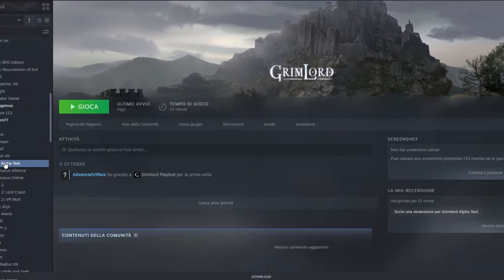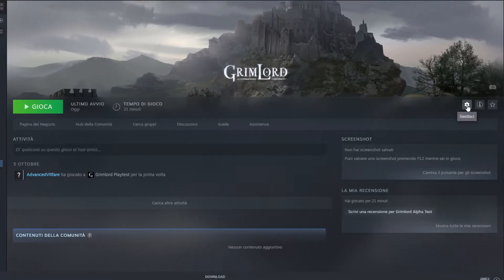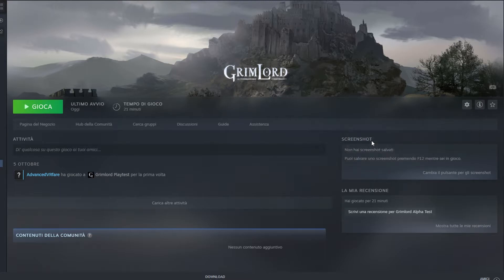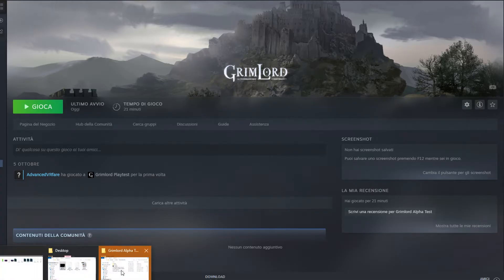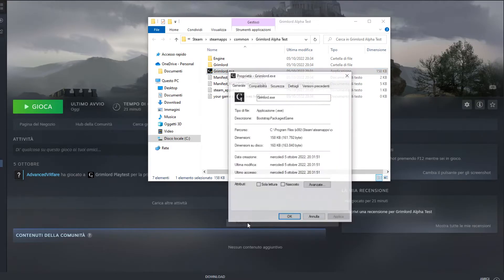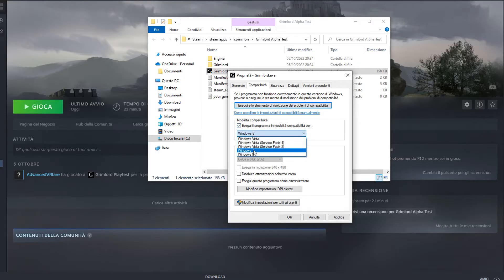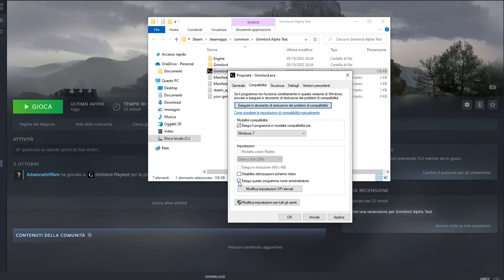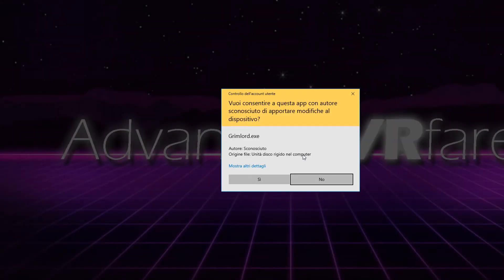Come risolvere il problema se un gioco su Steam non si avvia e appare solo una schermata nera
Quanti giochi hai comprato e giocato, o restituito, perché non riuscivi ad avviarli? Succede così: clicchi sul pulsante "Gioca", ma lo schermo rimane nero e il gioco non si avvia. La soluzione c'è ed è semplicissima. Ecco cosa devi fare.

Usa il pulsante "Super Grazie" per aiutare a far crescere il canale. Grazie.
Usa il mio link di riferimento per ottenere 30€ da spendere in app e giochi alla prima attivazione del tuo Quest 2 - Usa il mio link di riferimento per ottenere 30€ da spendere in app e giochi quando fai la prima attivazione del tuo Quest 2

Quest 2 128GB

Pico 4128
Pico 4 256

Acquista i prodotti VR Cover con il mio sconto referal / Compra prodotti VR Cover col mio link sconto

Per gli accessori Zyber VR usa il mio referal link e metti nel carrello qualsiasi articolo presente nel sito e al momento dell'acquisto usa il mio coupon ADVANCEDVRFARE per ricevere il 10% di sconto.
Per gli accessori Zyber VR, utilizza il mio link di riferimento e aggiungi qualsiasi articolo del sito al carrello. Al momento dell'acquisto, utilizza il mio coupon ADVANCEDVRFARE per ricevere uno sconto del 10%.

Cosa uso/My gears:
Kit in silicone per Quest 2
Cuscinetto frontale in silicone + coprilente
Controller Grip KIWI Pro

Cavo Oculus Link originale
Cavo Link 3mt 5Gbps
Cavo Alxum Link 5mt

Cinturino Quest 2 Elite
Cinturino Quest 2 Aubika Elite con batteria
Cinturino Quest 2 Halo
Cinturino Quest 2 BOBOVR
Cinturino per la testa Quest 2 Kiwi Design

Cover originale Quest 2
Cover KIWI Quest 2

Il mio PC:
Scheda madre MSI X570 A Pro Italiano
CPU Ryzen 5 3600
GPU GTX 1660 Ti 6 GB
RAM 2x 8 GB 3200 MHz
Alimentatore iTek Desert 750 W
Memoria SSD Samsung 1 TB
HDD 2 TB

Antlion ModMic Wireless
Microfono da gaming Trust Lance GXT